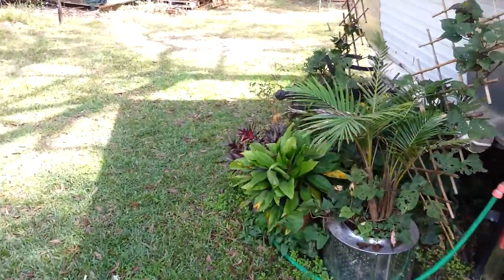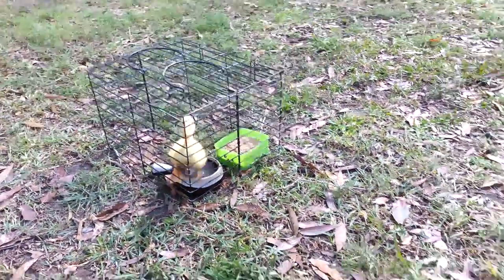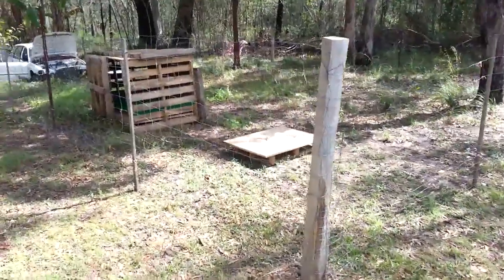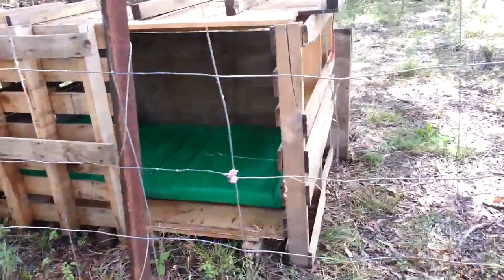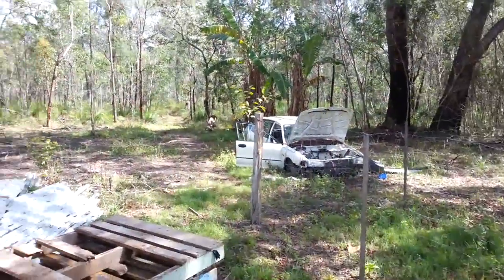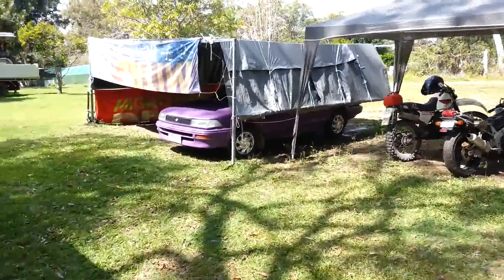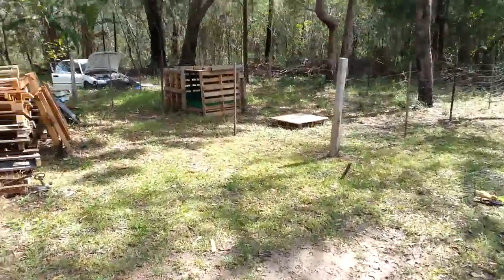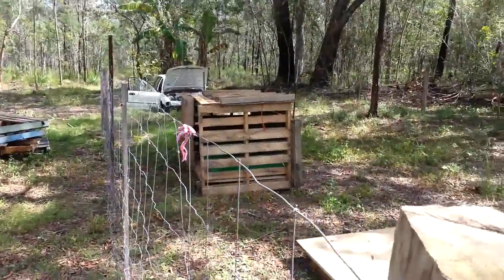Wanna-be Homestead Update.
Just me showing y'all what we've been up to over the weekend, showing some animals and talking about future plans, I'm getting there!

Lotty is almost a month old and Peeper (the duckling) is just over two weeks old.